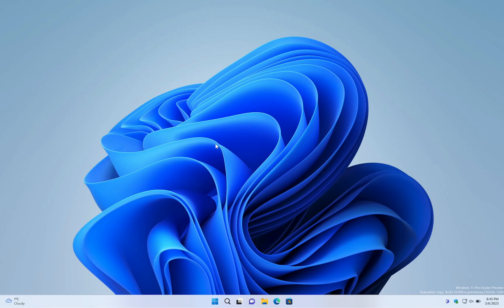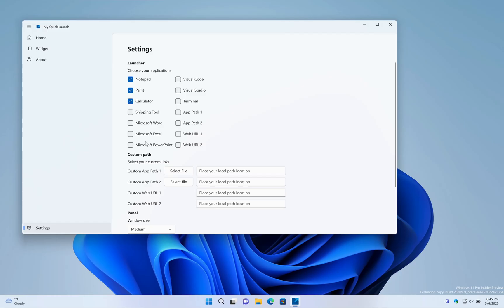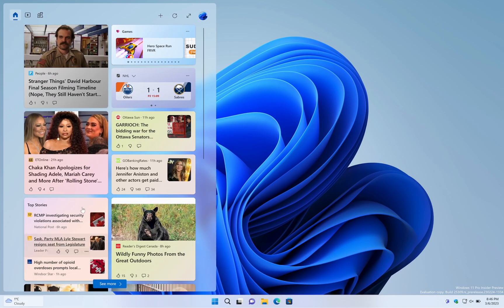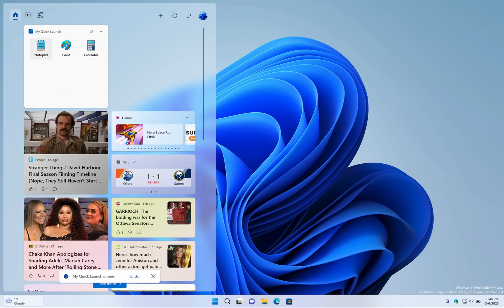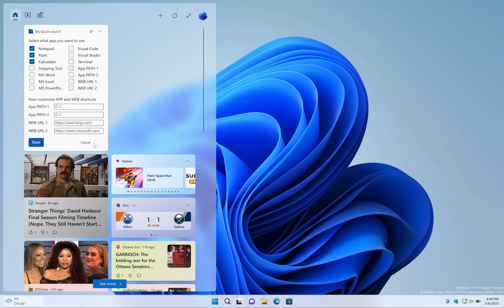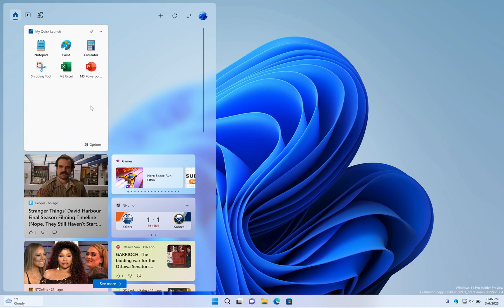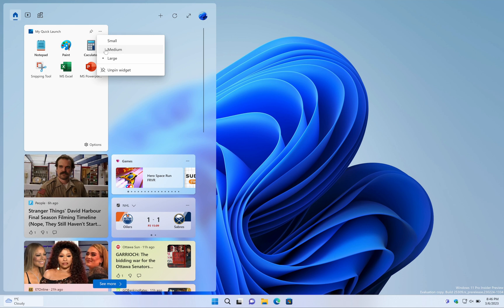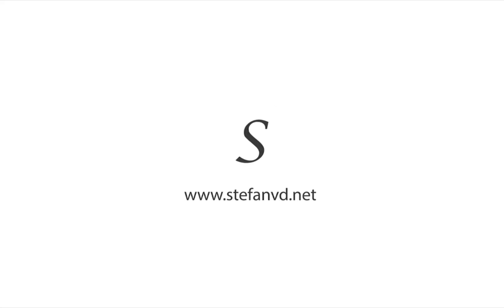↗️ Introducing My Quick Launch Windows 11 Widget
Welcome to My Quick Launch Windows 11 Widget. If you want to increase your productivity and make your desktop more efficient, you've come to the right place.

In this video, I will show you how to use the My Quick Launch Windows 11 widget to open fast your most frequently used apps and links. Next, I will explain how to customize the widget to suit your needs and show you how to add or remove icons from the widget.

With the My Quick Launch Windows 11 widget, you can quickly access your most frequently used applications without the hassle of navigating through your entire desktop. This will help you increase your productivity and efficiency, allowing you to get more done in less time.